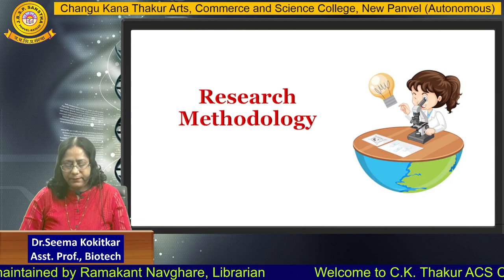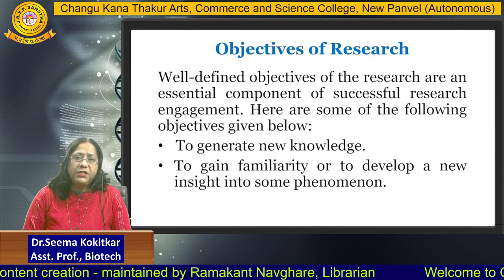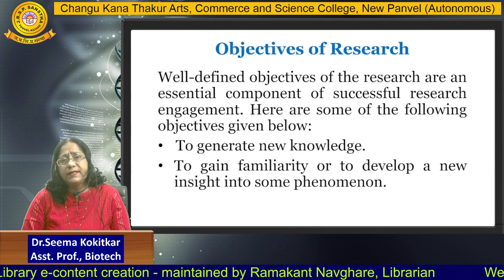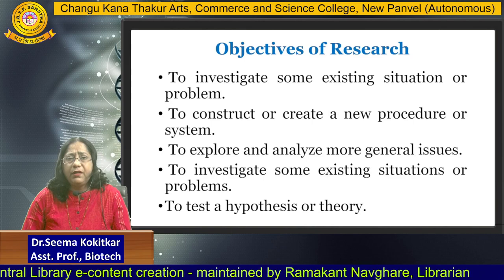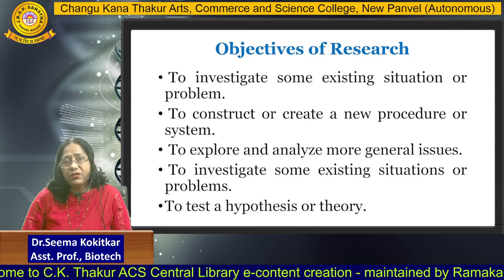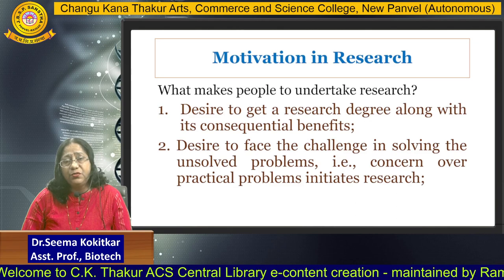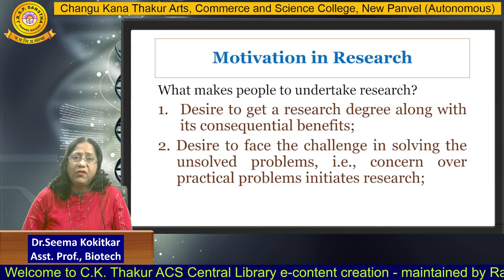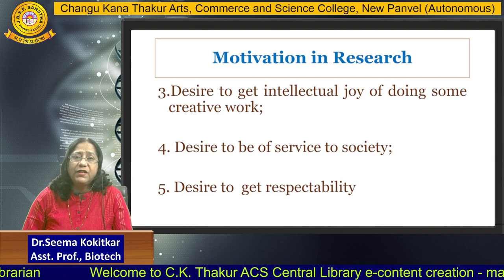Dr.Seema Kokitkar, Part - 2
Asst. Prof., Department of Biotechnology, Part - 2, Research Methodology